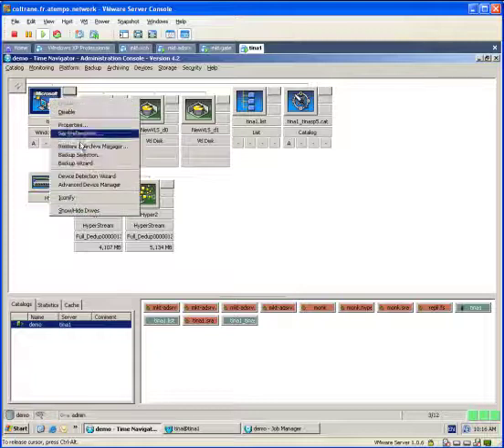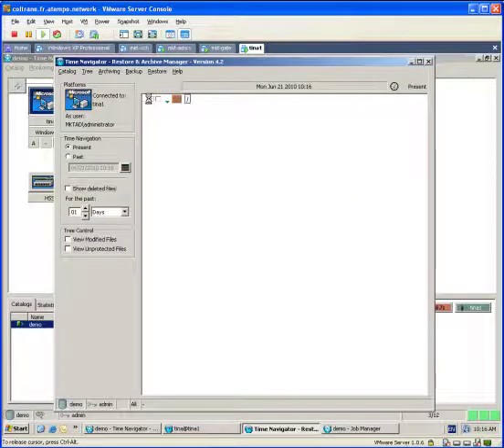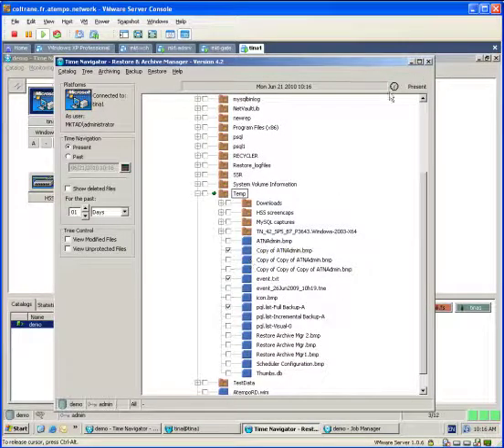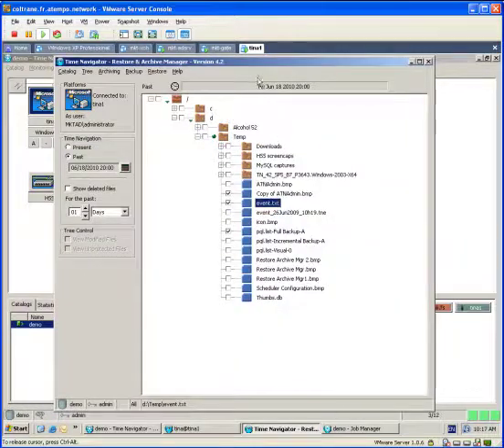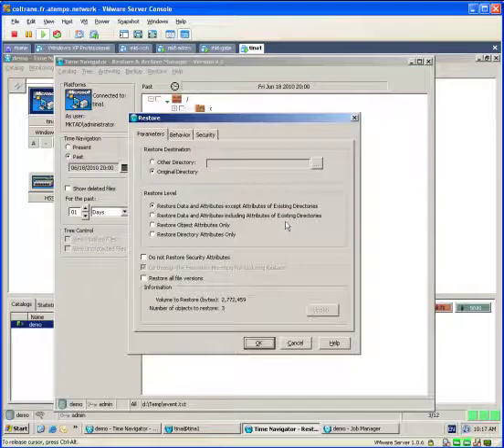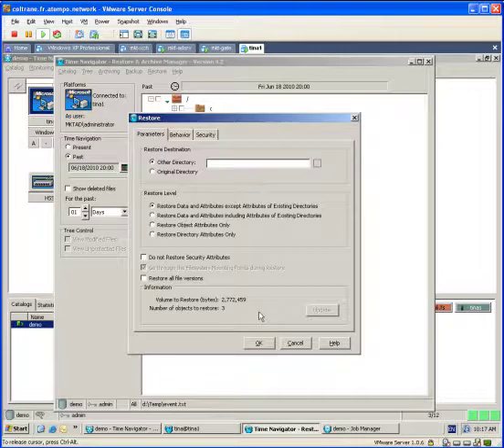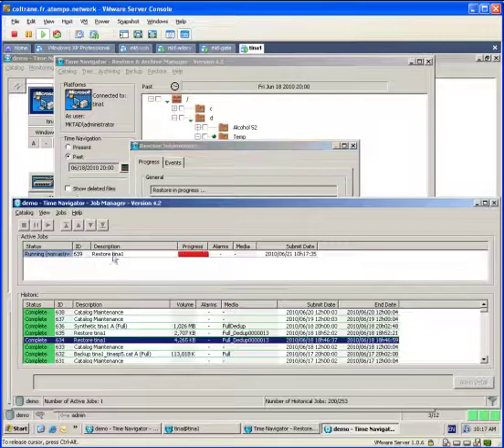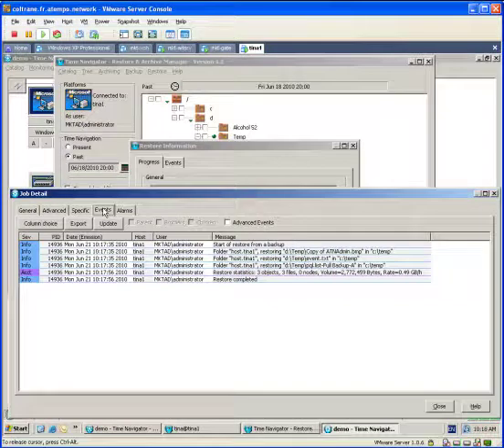Atempo Time Navigator: How to Restore Files by Version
Atempo Time Navigator makes it easy for you to protect your data, whether you manage a few servers, a workgroup or multiple facilities. Watch this video demo to learn how easy it is to "time navigate" to find the specific version of a file you need to restore from the backup.